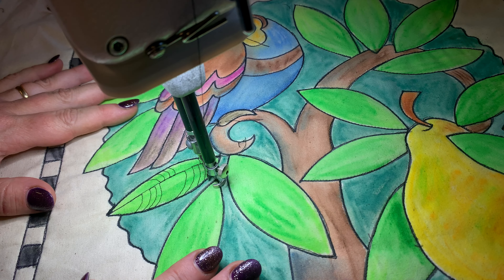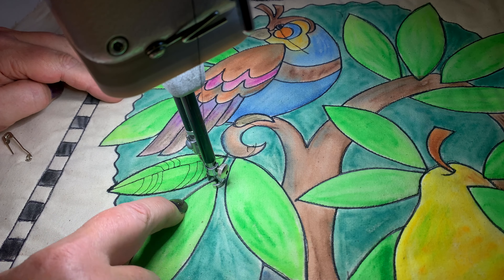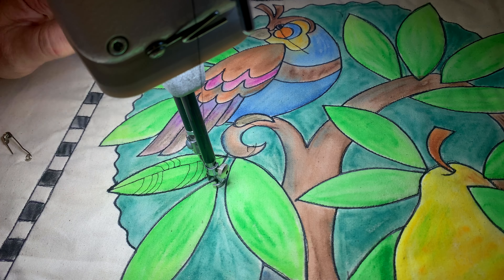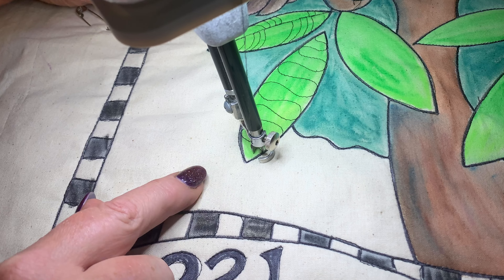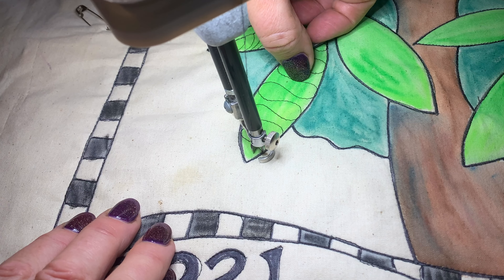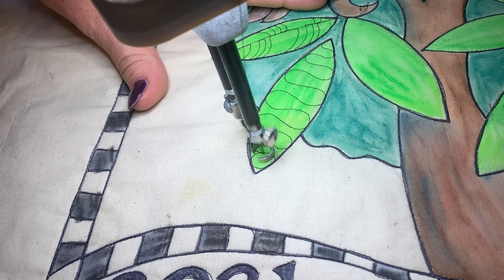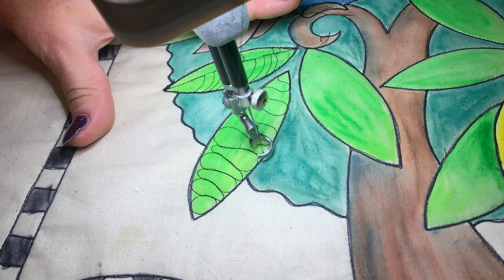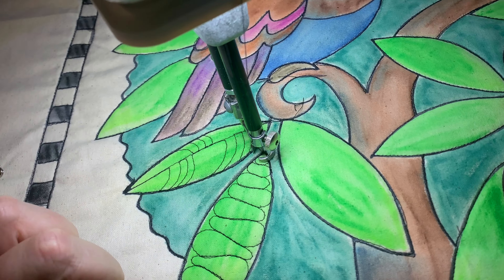DECEMBER 3 ~ Christmas Countdown Quilt-a-long 2021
Join in the fun of my annual Christmas Countdown Quilt-a-long 2021!

This is my 5th annual Christmas Countdown Quilt-a-long and is totally free to join in the fun. The daily video is available on my YouTube “Helen Godden Quilts” at 10am EST AU from the 1st to the 24th of December.

If you miss the December 1st start, don’t panic as the videos will be there to watch any time of the year!

If you enjoyed “Partridge in a Pear Tree” design for our Quilt-a-long, why not add to your quilt the other 11 blocks to complete your own “12 Days of Christmas” quilt. Purchase the full “12 Days of Christmas” eDesign from my